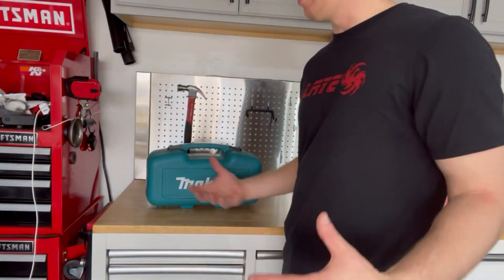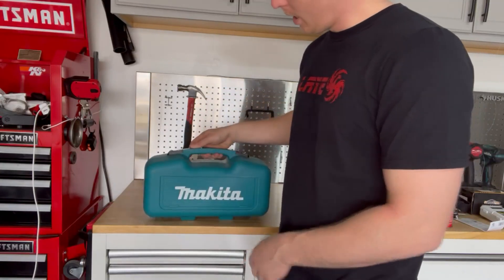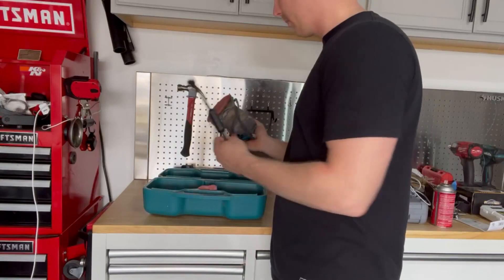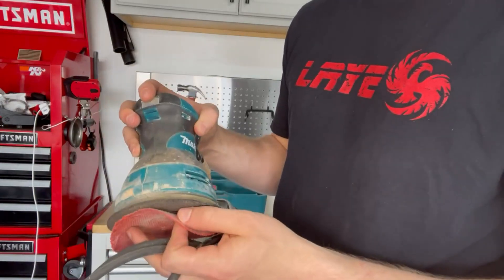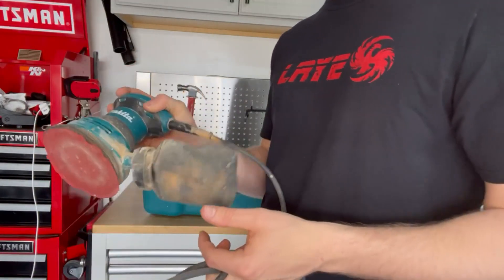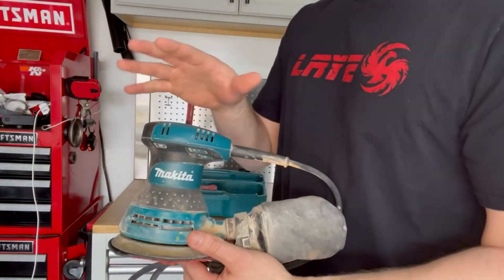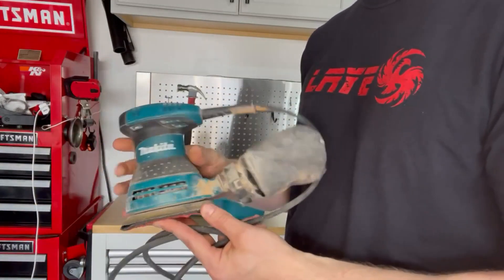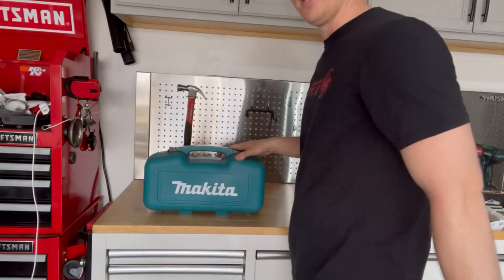Makita BO5030K 5 Random Orbit Sander Review, Durable Mikita Orbital Sander